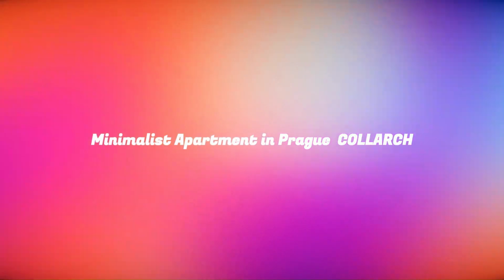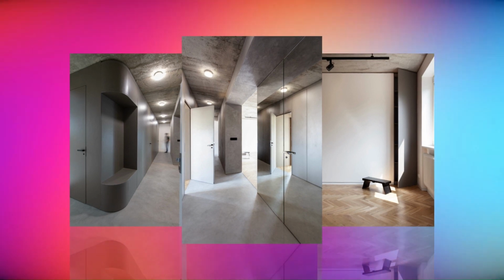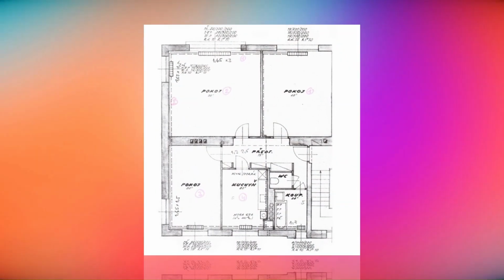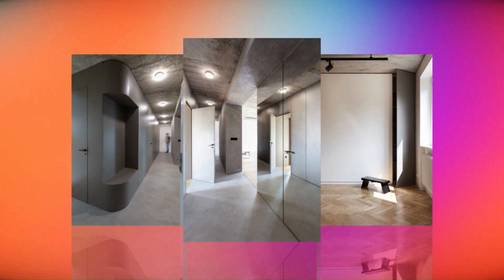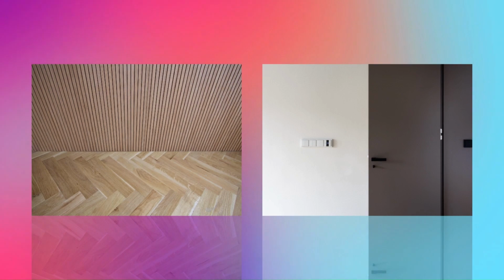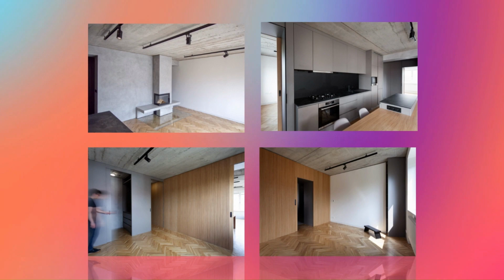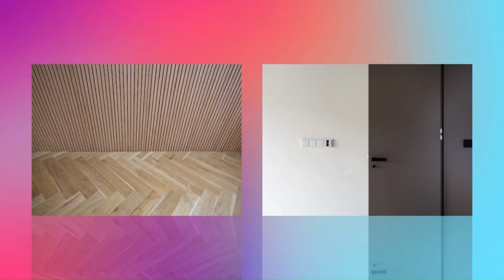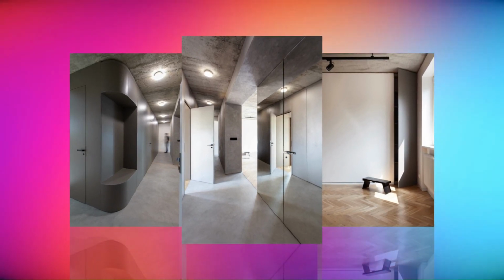Minimalist Apartment in Prague By COLLARCH In CZECH REPUBLIC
The aim of the apartment's overall reconstruction was to create a quiet and neutral background for the life of the young family, which would then occupy it according to its current needs and tastes. The task was to create an empty space where all the functions expected from the completed apartment are integrated into walls that define the space. Smart wiring, storage rooms and furniture systems to ensure the variability of the placement of individual elements in the apartment are discreetly embedded in a material & color-balanced palette of surfaces with precise and minimalist detailing that can be matched by any color range or style of future owners.
Archi Studio
Architects: COLLARCH
Area: 85 m²
Year: 2018
Photographs: Alexandra Timpau
Manufacturers:  EGGER, Laufen, ABB Future linear, Bosch, IN-STYL Hořovice s.r.o., Kbeton design, POLYREY, Rendl light studio, Romotop Heat L